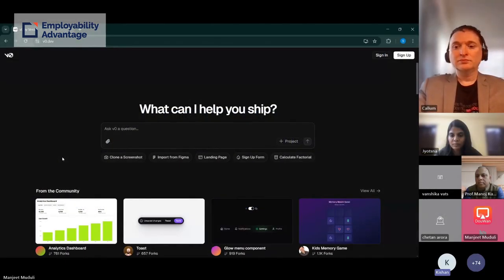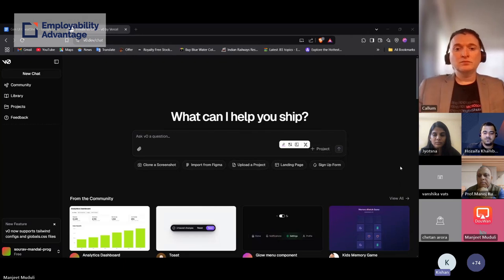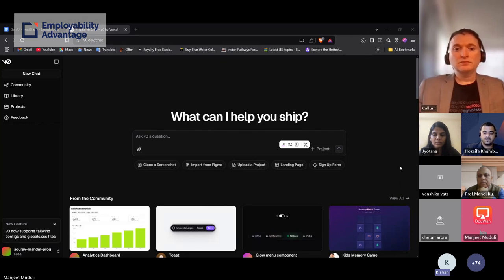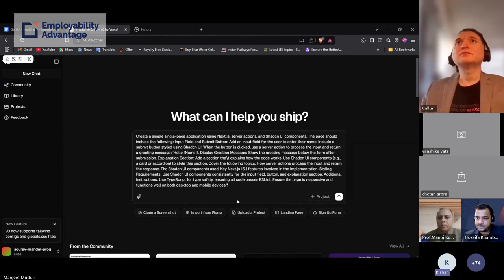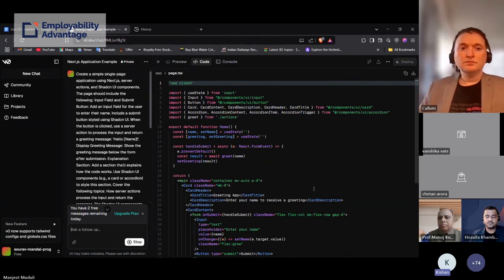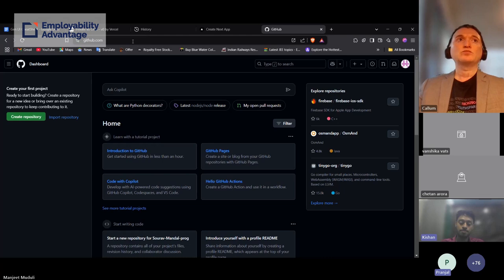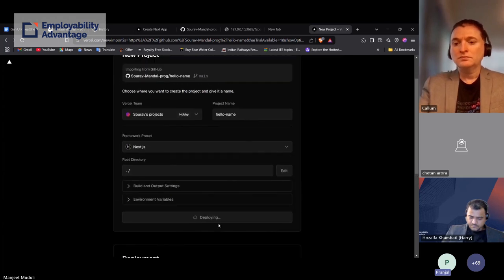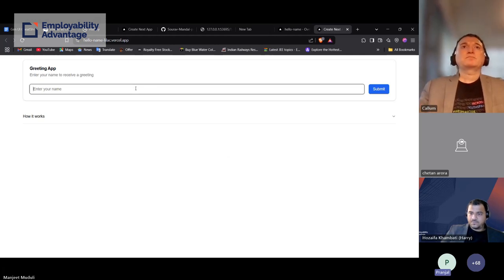EA Microproject Workshop with Quantum University (19 February 2025)